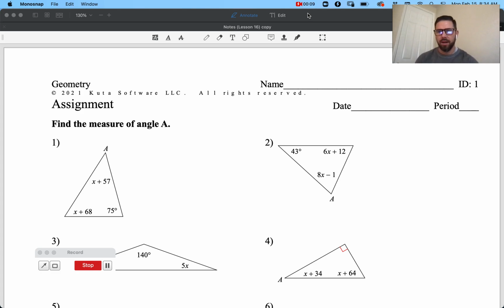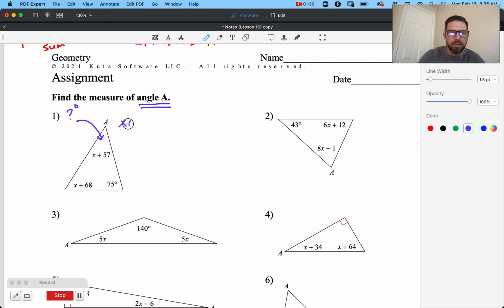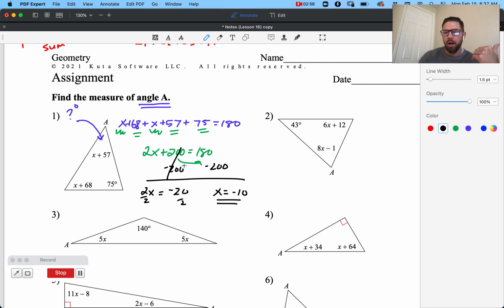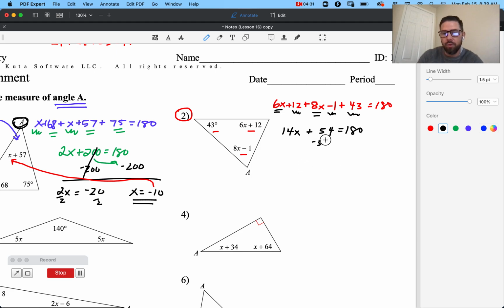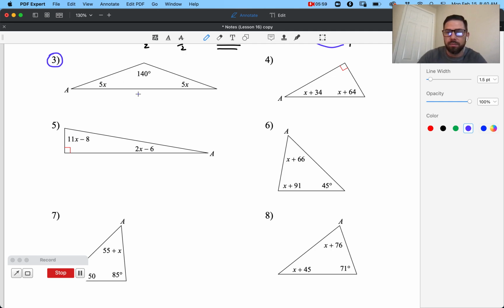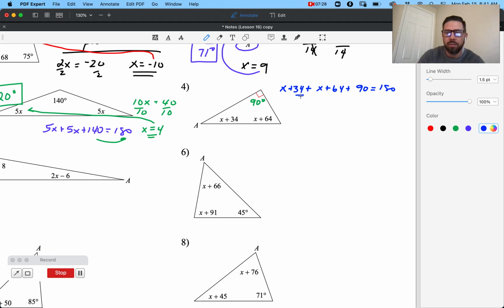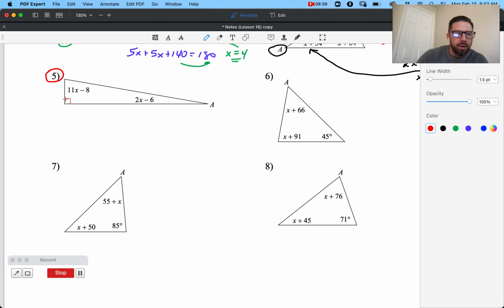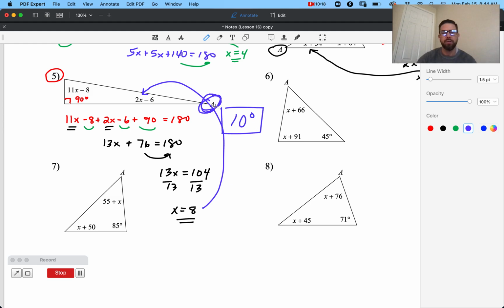Lesson 16 (Mar 30/31)